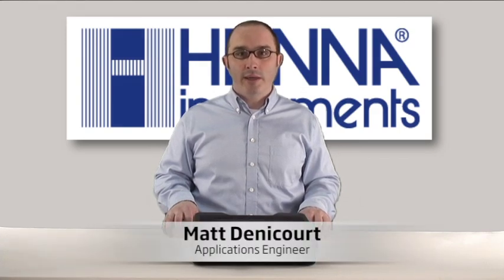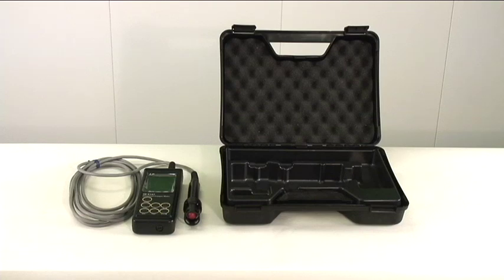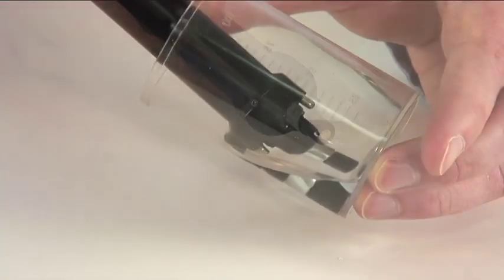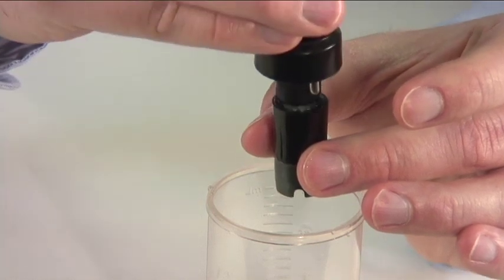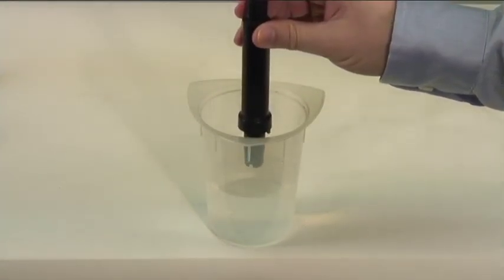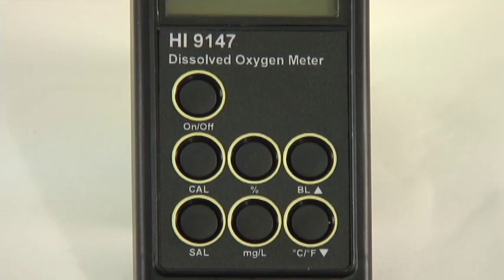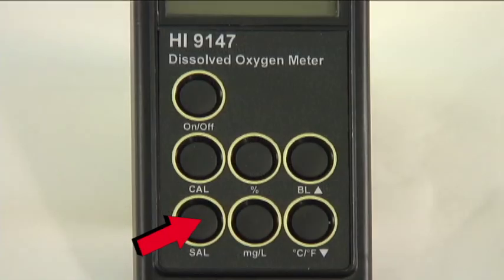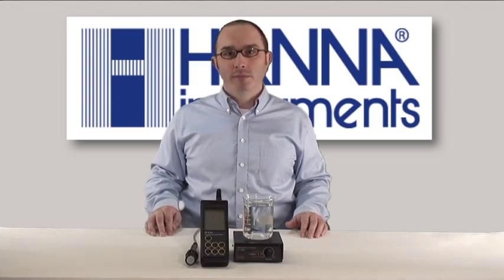HI9147 Dissolved Oxygen Meter for Aquaculture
Check this thing OUT!
HI 9147 Portable Water Resistant Dissolved Oxygen Meter